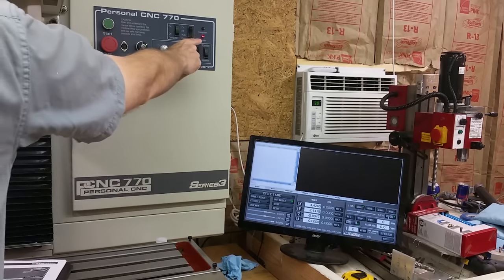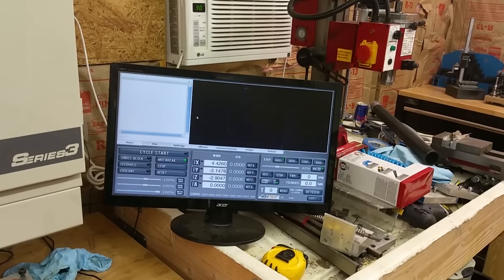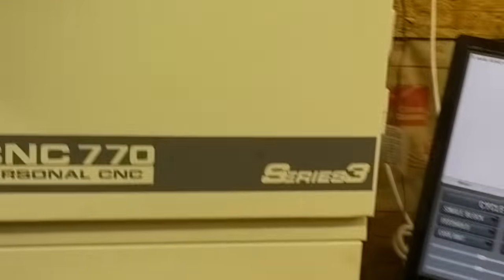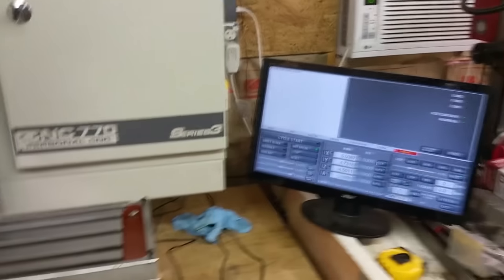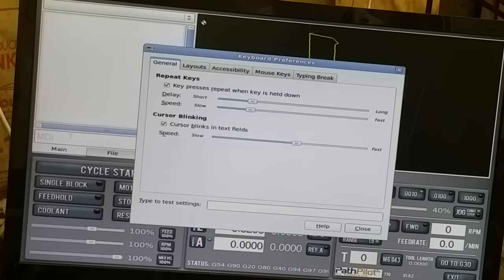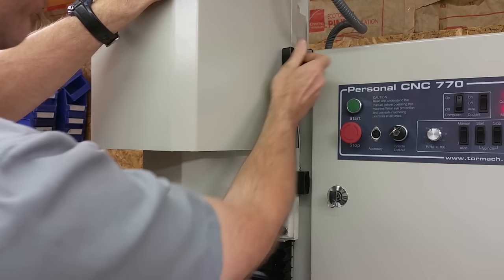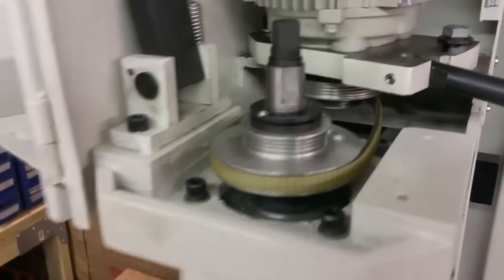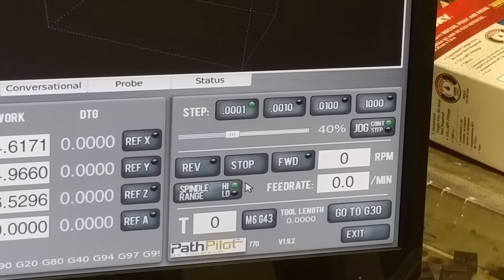Tormach 770 Part 8 - Basic Operation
In this video I go over the basic operation of the Tormach 770 including starting and stopping the machine, testing the limit switches, testing travel, testing the jog shuttle, testing the spindle function, changing the high/low belt position and more.